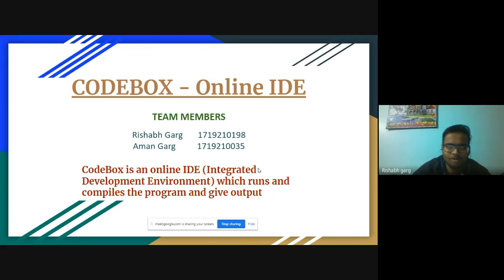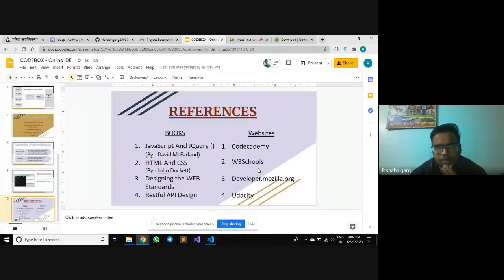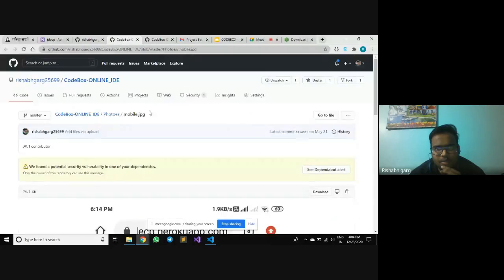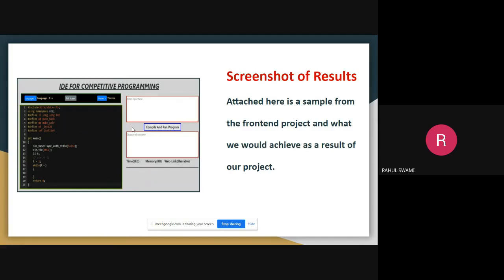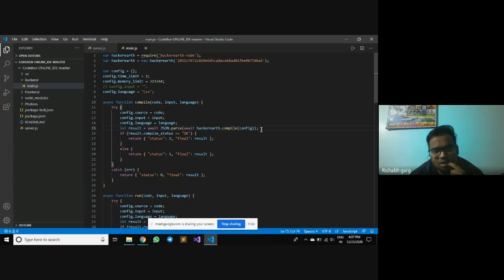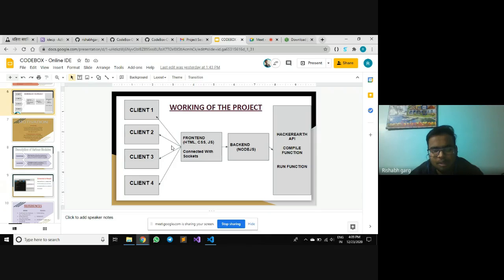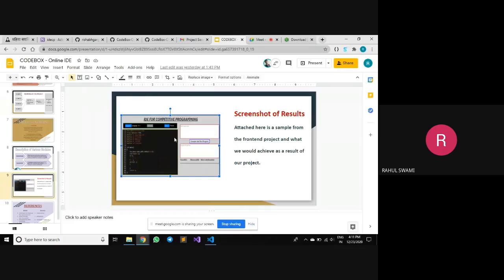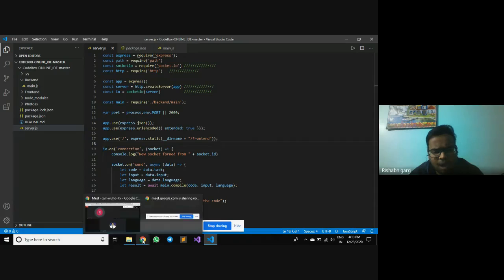Major Project Second Project Presentation Assessment 23 Dec 2020 Group 18